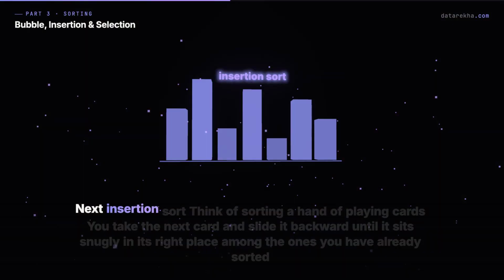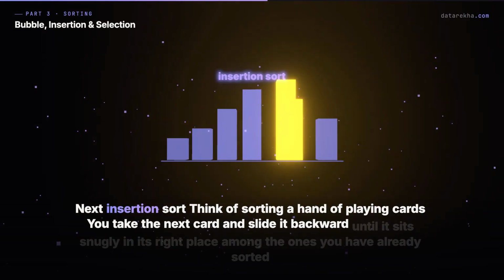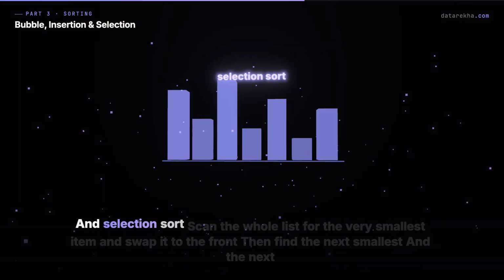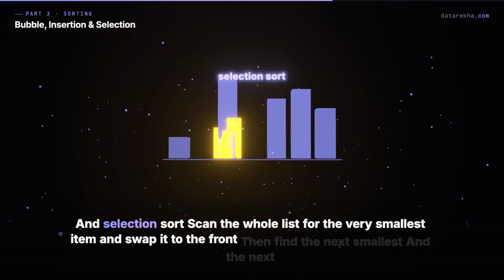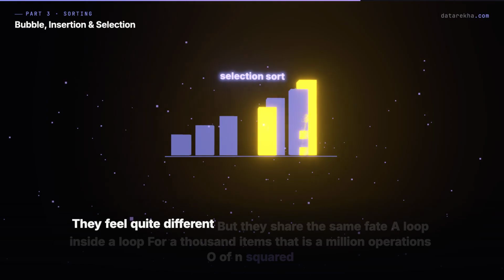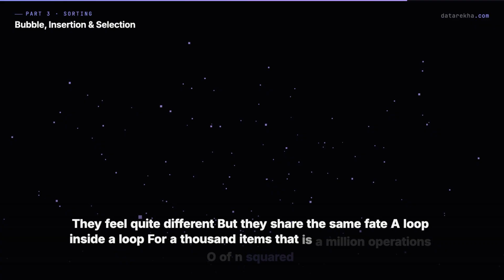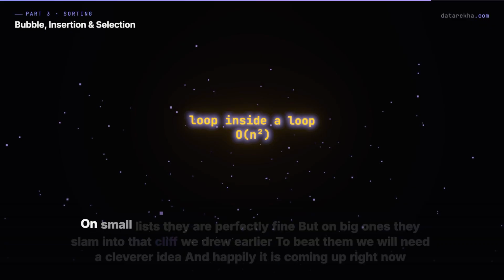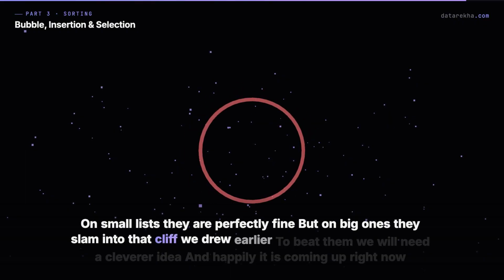Sorting Basics — Bubble, Insertion & Selection Sort | datarekha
Sorting Basics — Bubble, Insertion & Selection Sort

Chapter 9 of 33 in Data Structures & Algorithms — The Complete Visual Course. Every idea is animated and explained from first principles, with the practical code and complexity intuition behind it.

Watch the complete playlist in order. Explore free interactive DSA lessons and coding interview practice